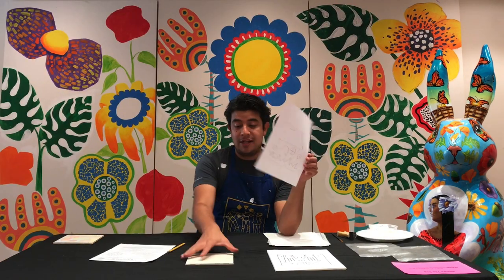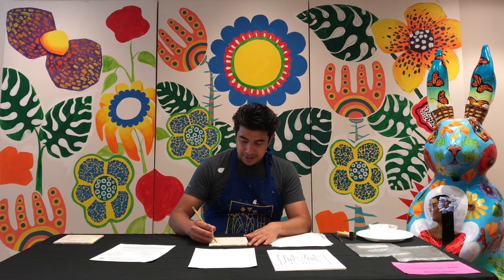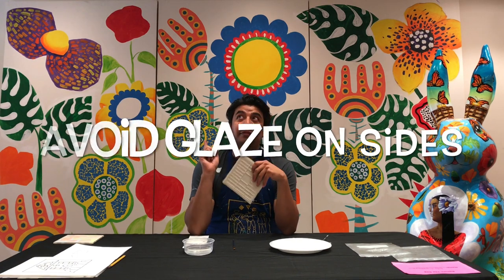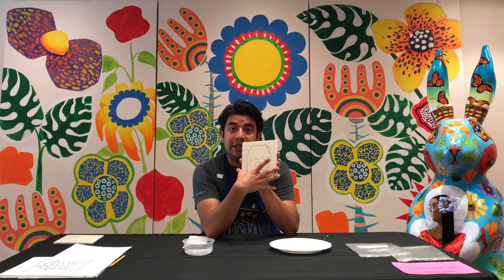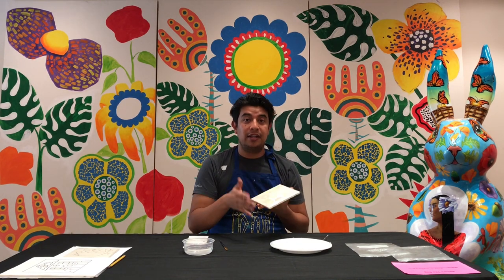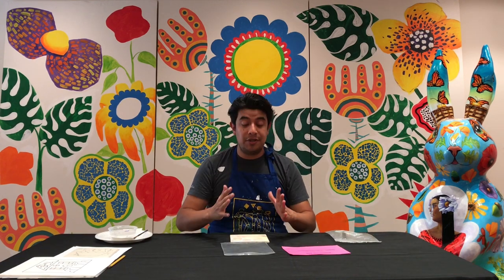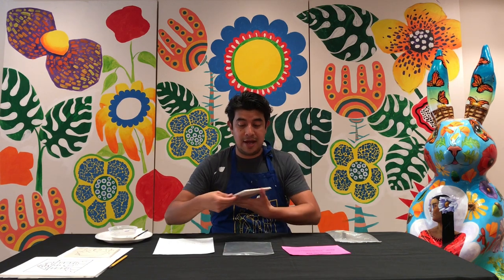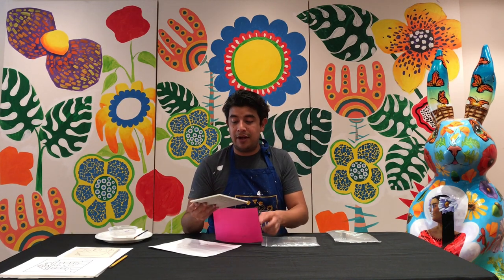Ladera Elementary Tile Project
Tile project instructions for Ladera Elementary

Teacher - Mr. Galan